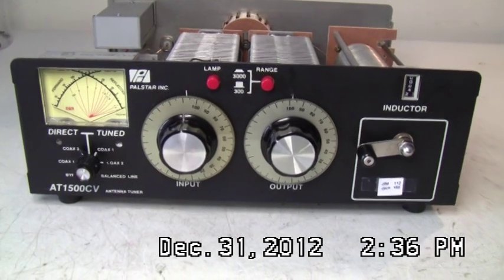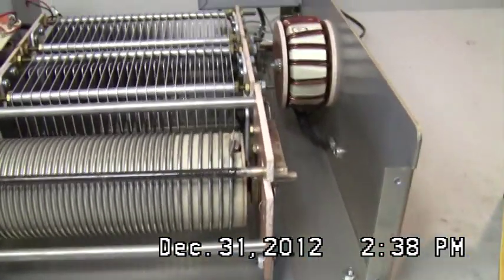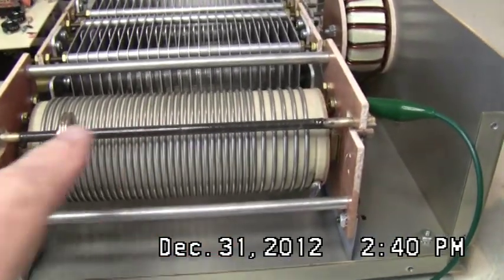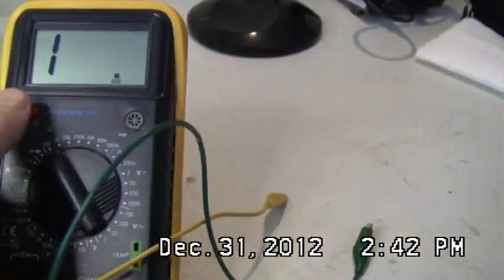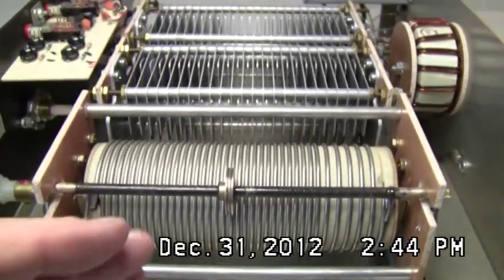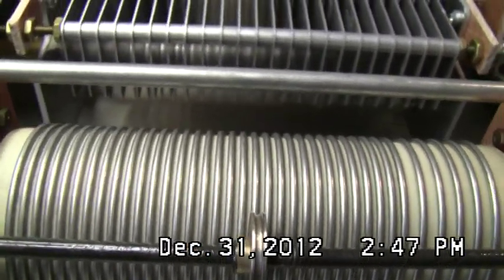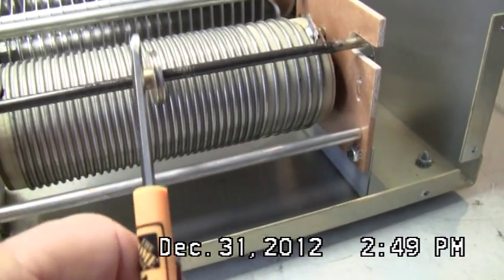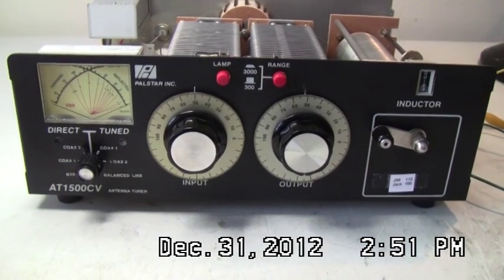Palstar antenna tuner AT1500CV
Palstar AT1500CV roller inductor repair.